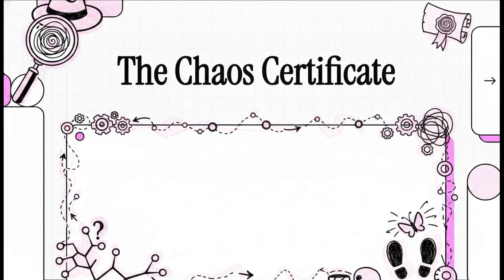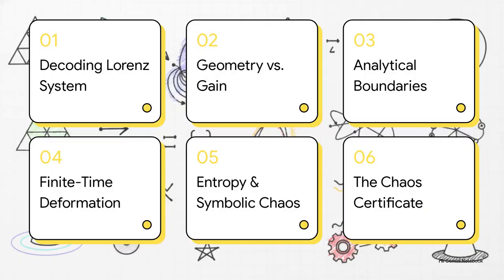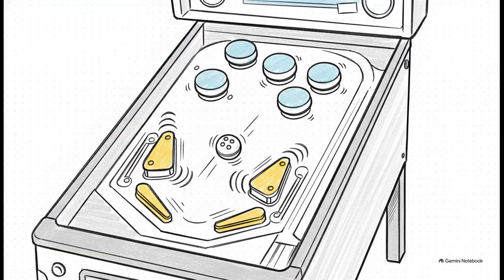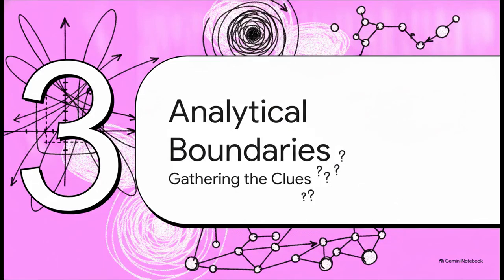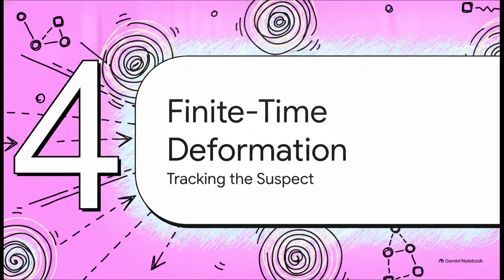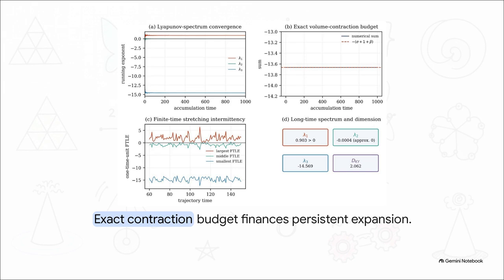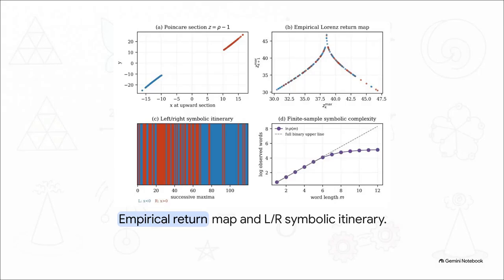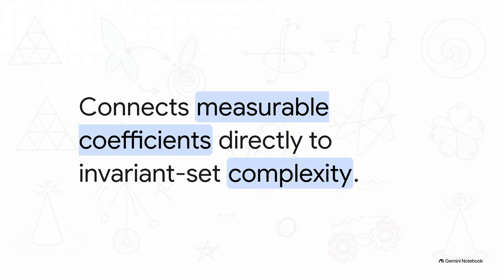Study of Chaotic Dynamics of Lorenz systems